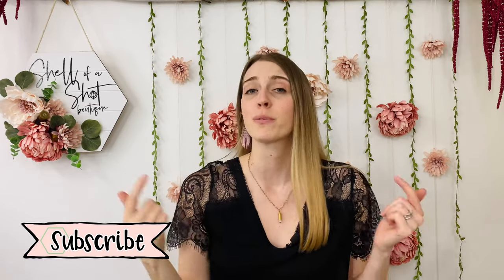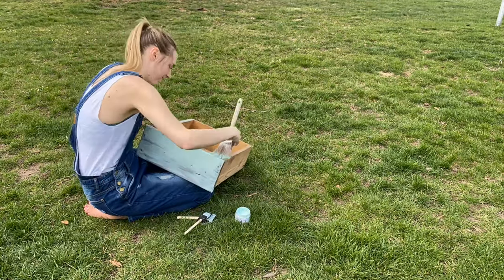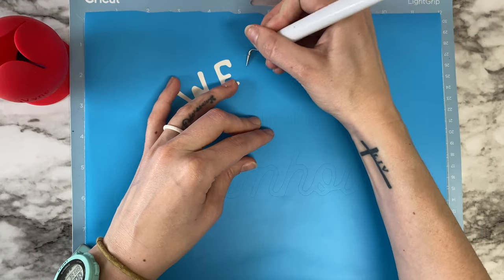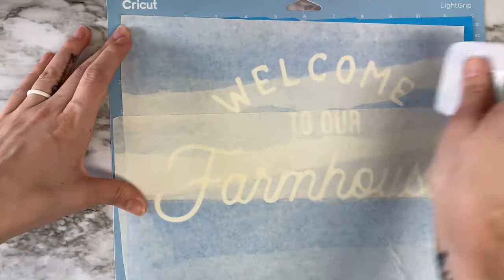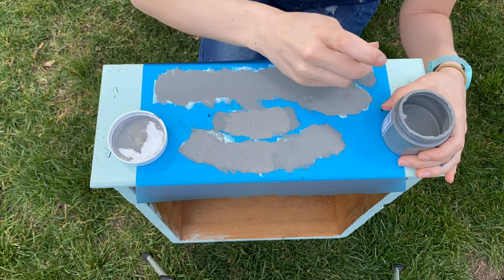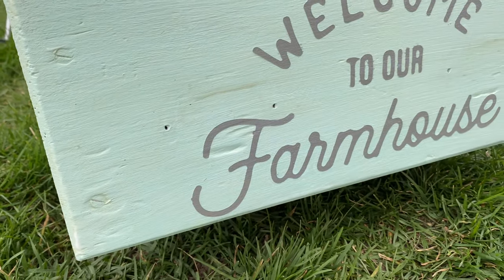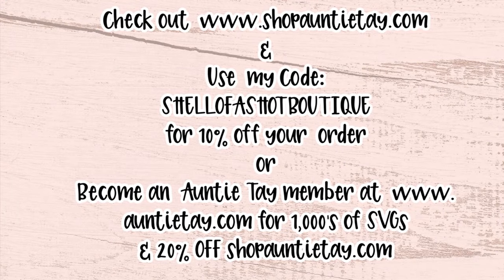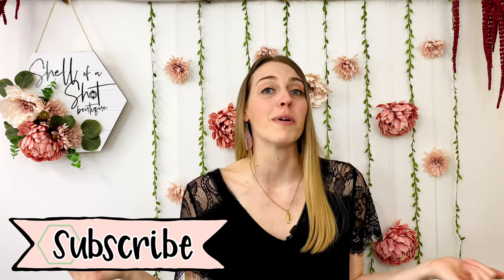DIY Farmhouse Flower Box From an Upcycled Drawer For Your Porch & Garden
Learn how to take an old drawer and upcycle it with Auntie Tay chalk paint to make the perfect farmhouse garden box for your flowers.